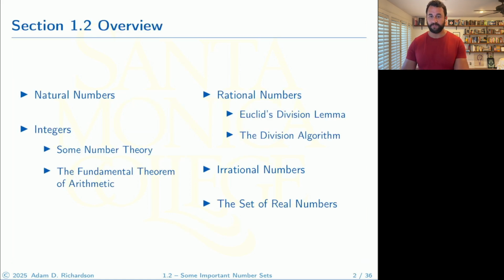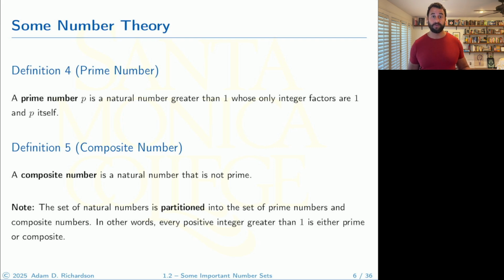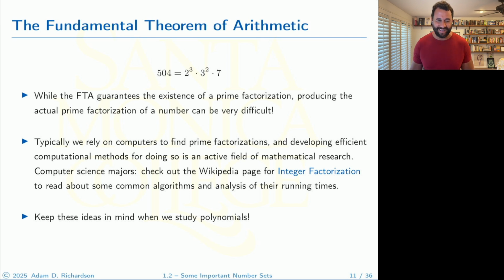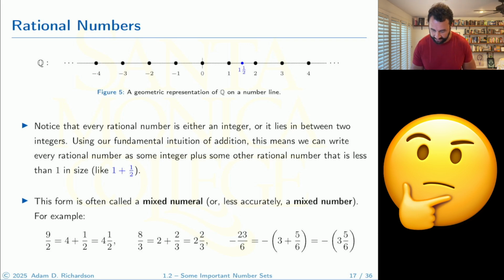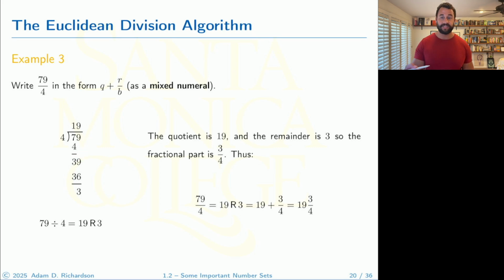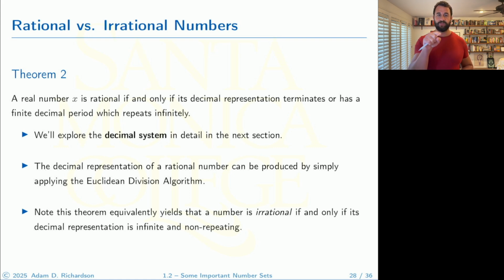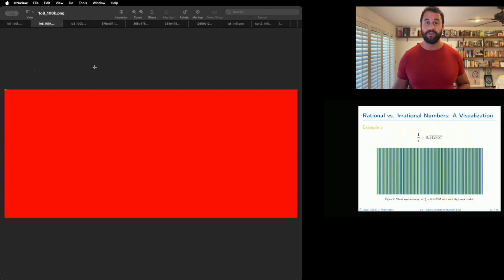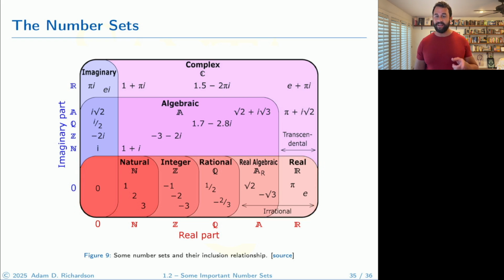1.2 – Some Important Number Sets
This section builds the up set of real numbers starting with the natural numbers, details Euclid's Division Lemma and the Euclidean division algorithm, and finishes up with a pretty visualization of rational numbers vs. irrational numbers.